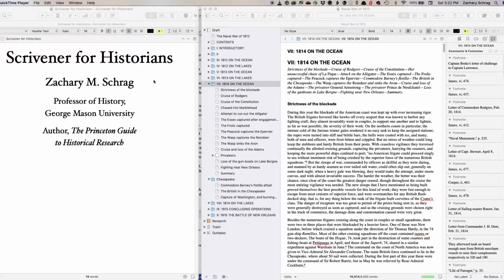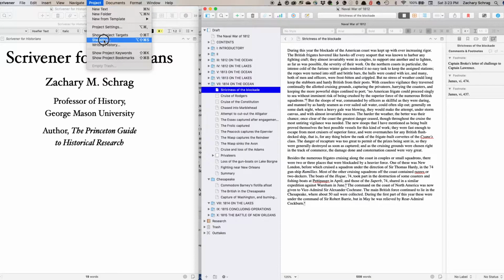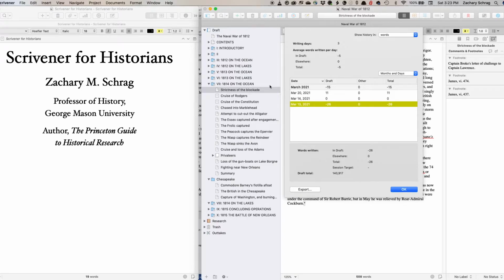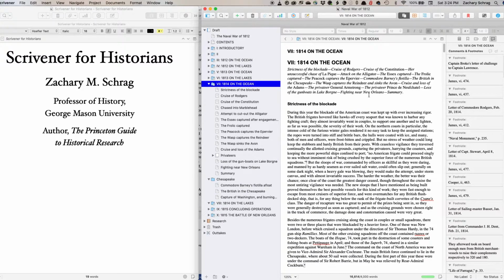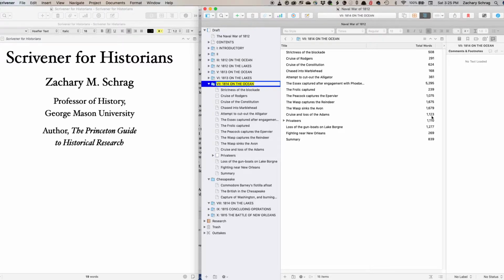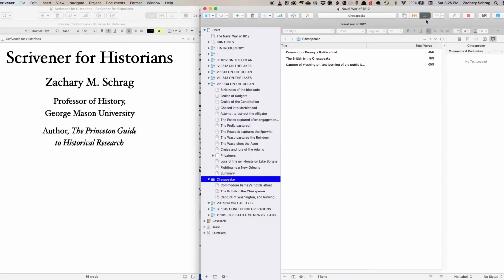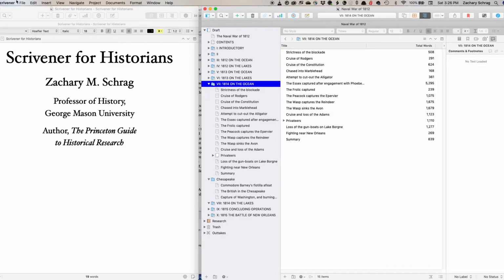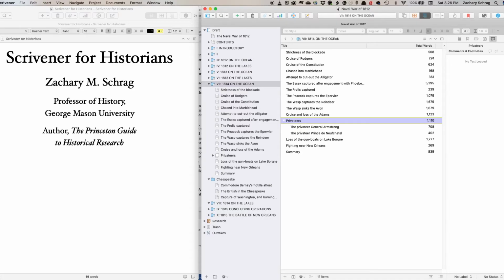Scrivener for Historians ep6: Counting Words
Scrivener gives historians powerful word-count tools to track their progress and align length with intended emphasis